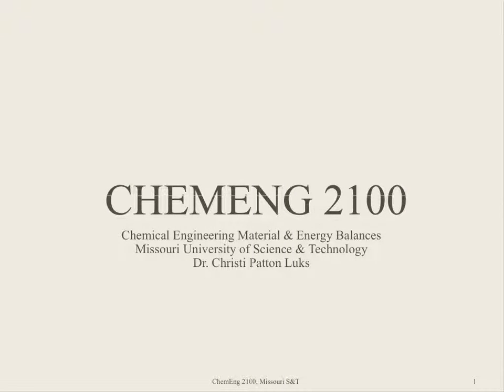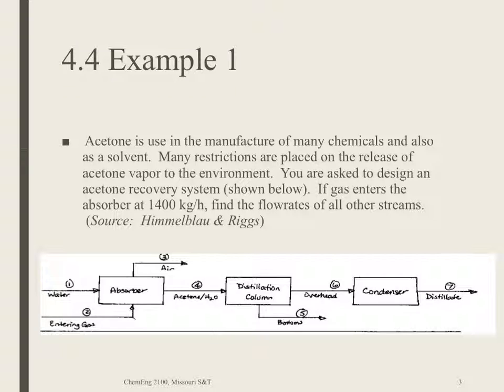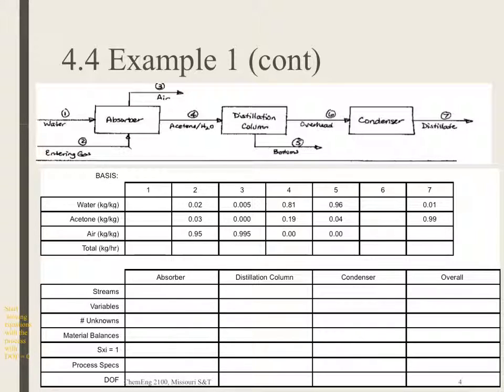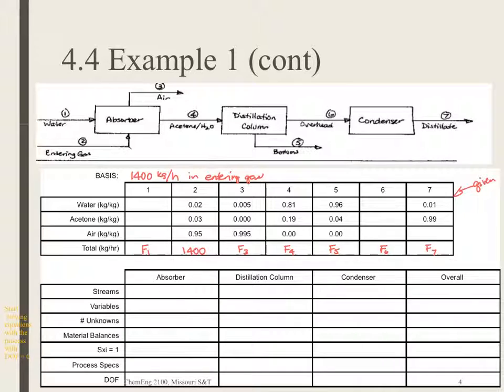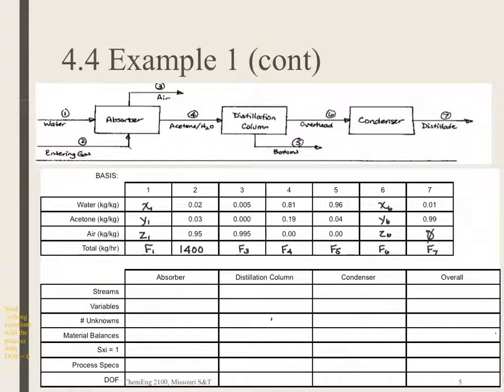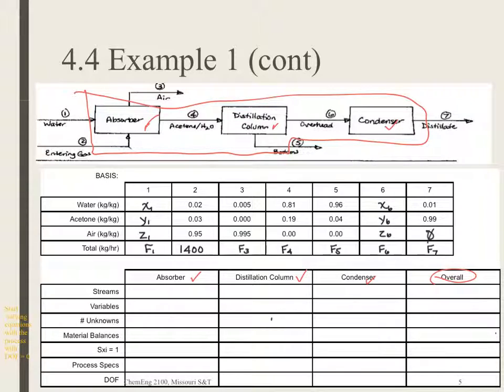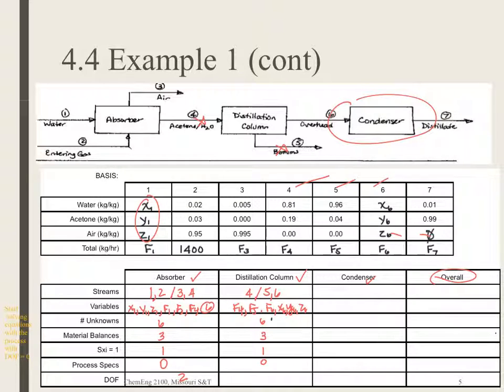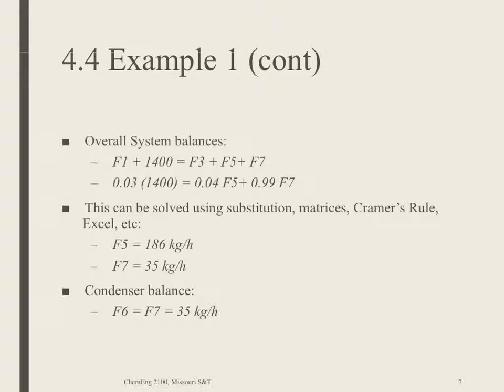B4a A First Example for Multiple Unit Material Balances